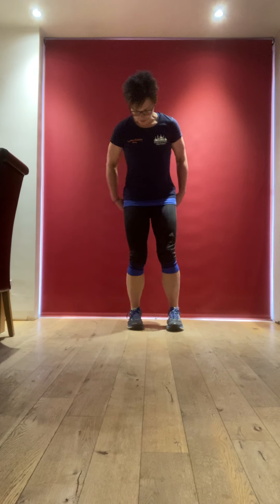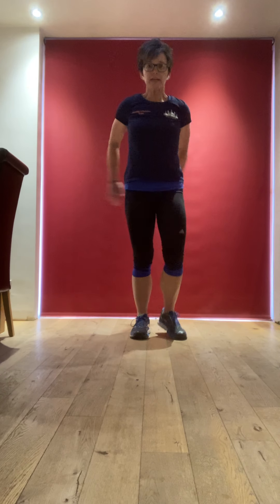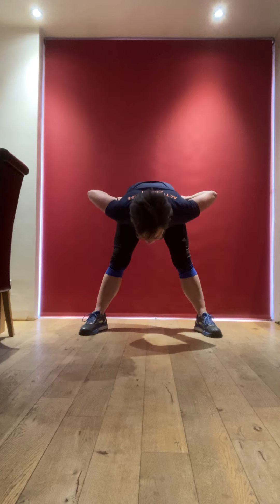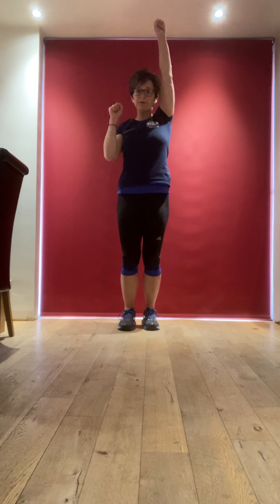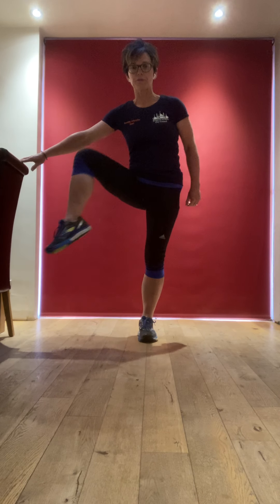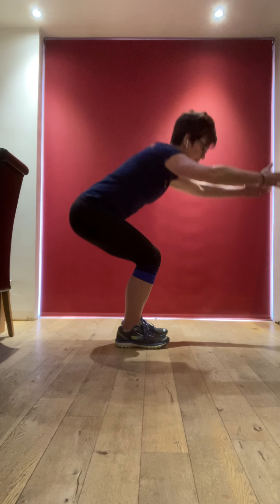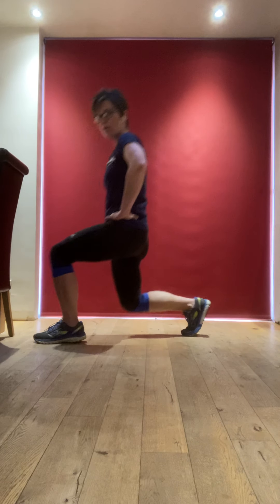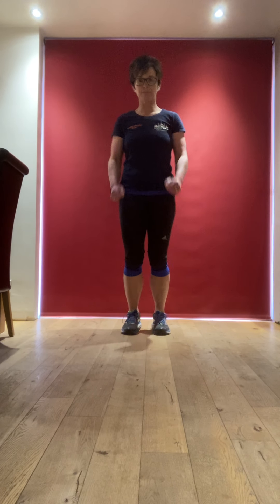Video 5 Dynamic Warm up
Mini workout to get the pulse raised